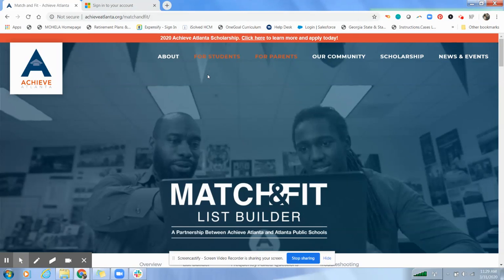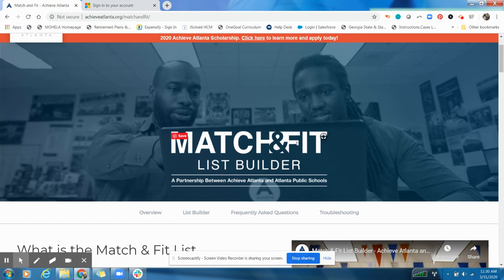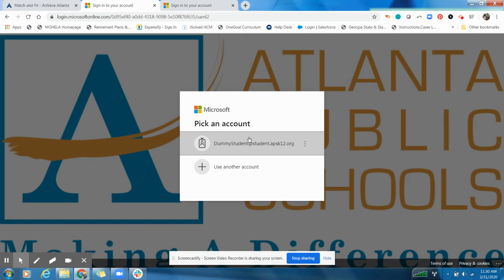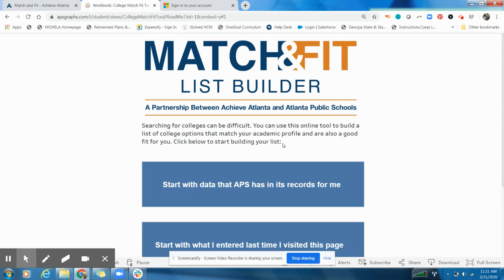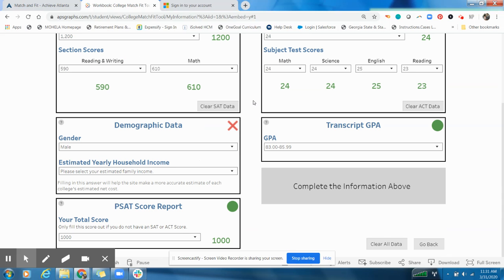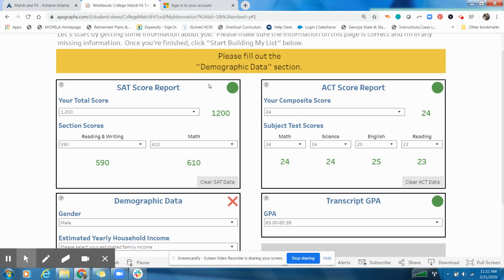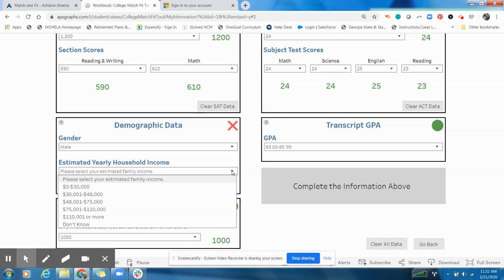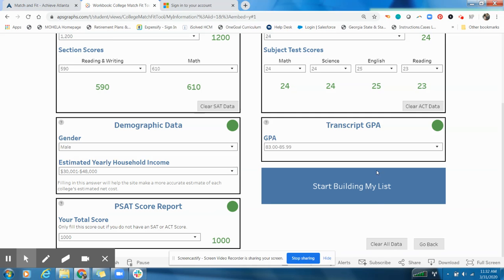Match Fit List Builder Part 1